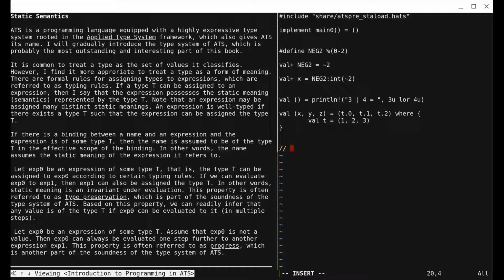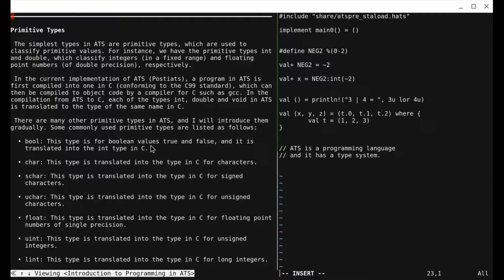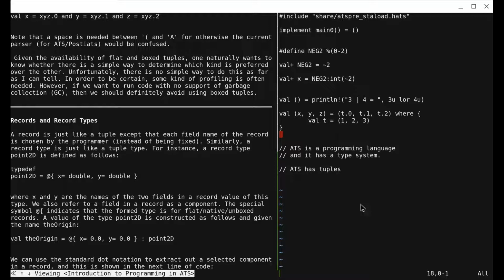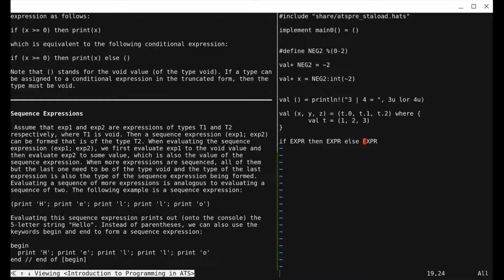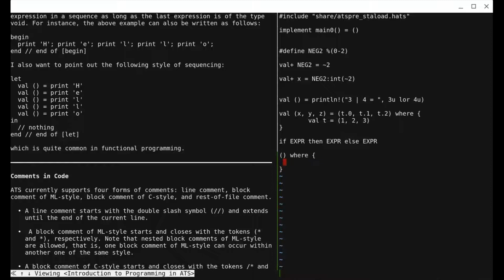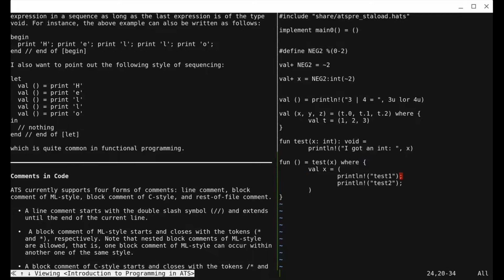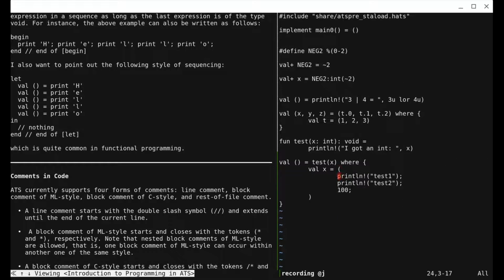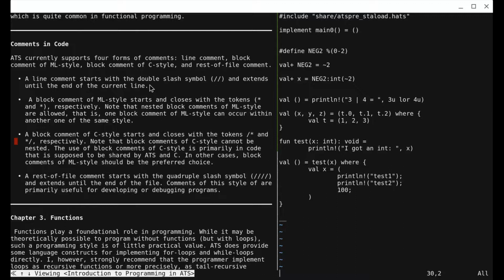Intro to ATS #2 :: Elements of Programming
The rest of the Elements of Programming chapter, from Static Semantics
Second try at this video.